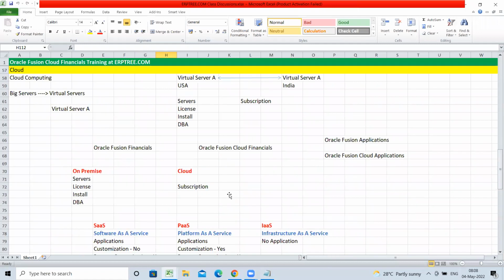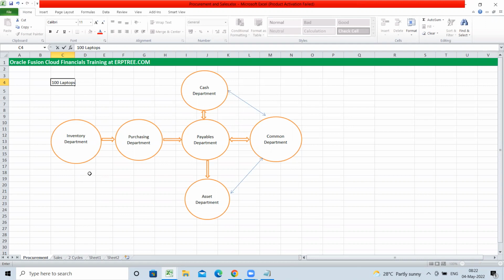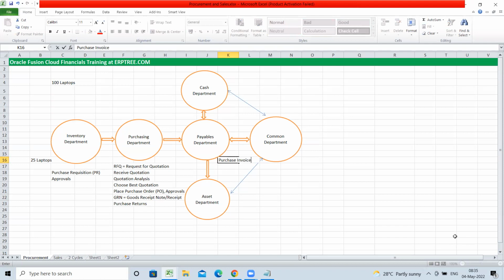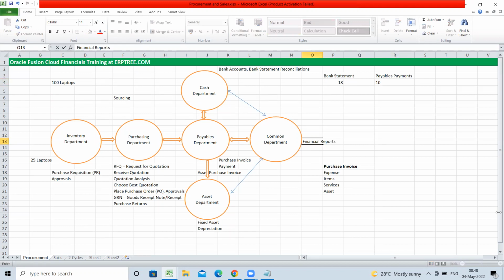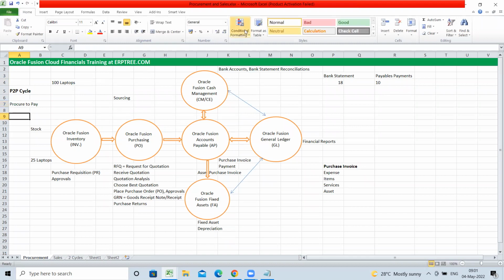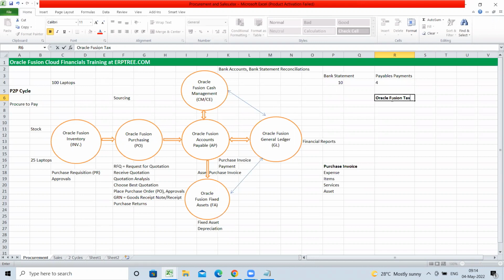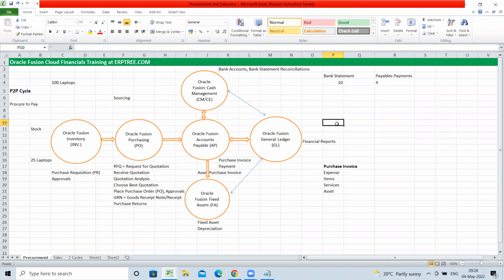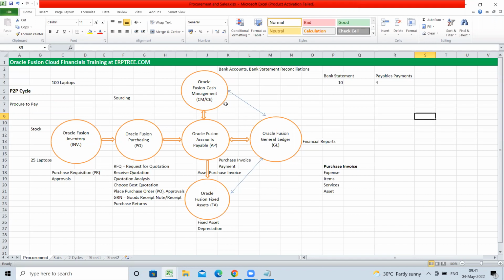Oracle Fusion Cloud Financials Training | P2P Cycle | Procure to Pay Cycle | 3rd Session